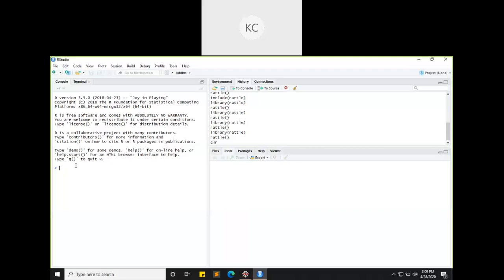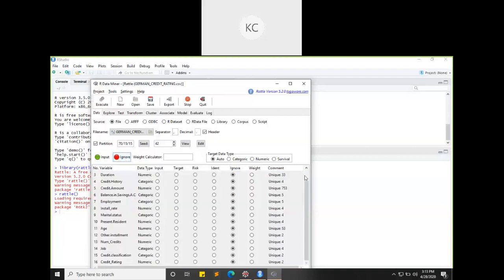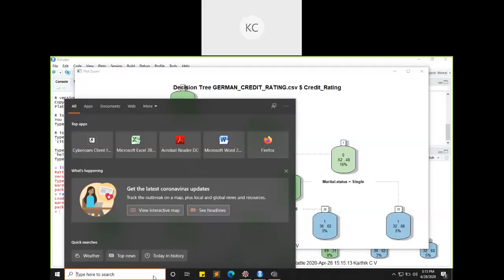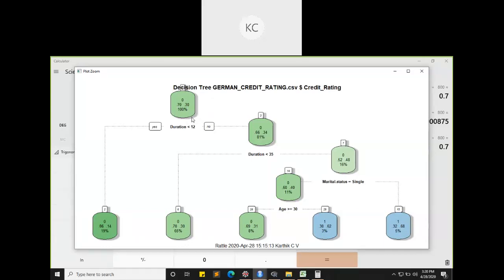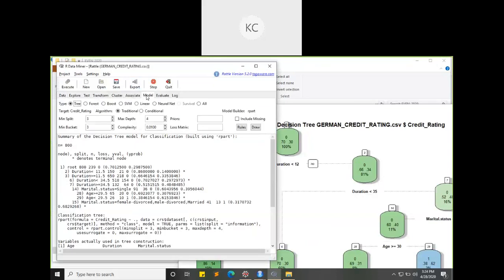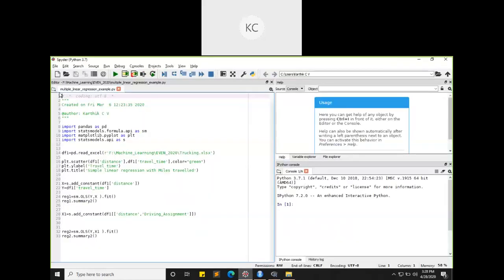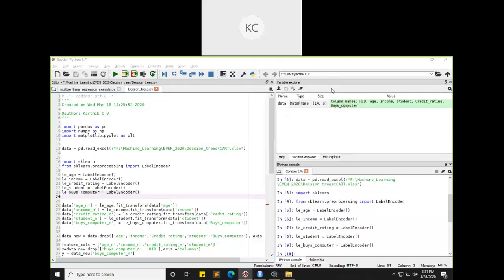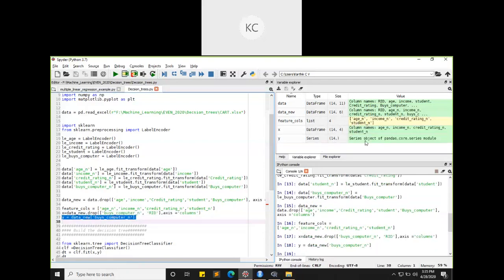decsion trees using rattle and python implementation